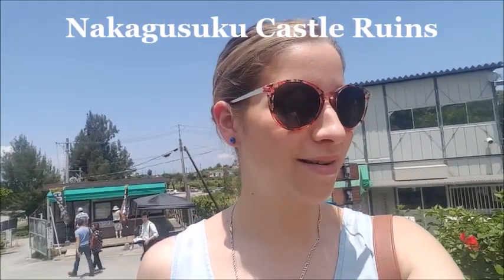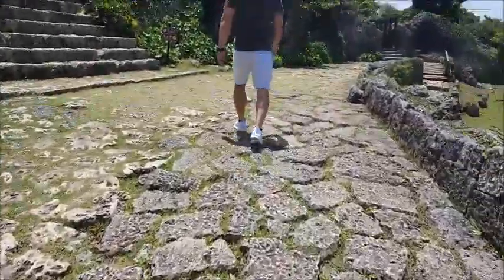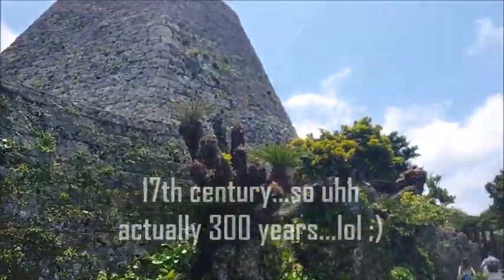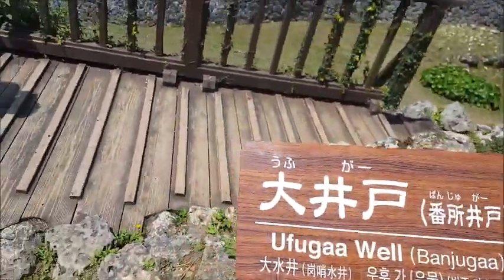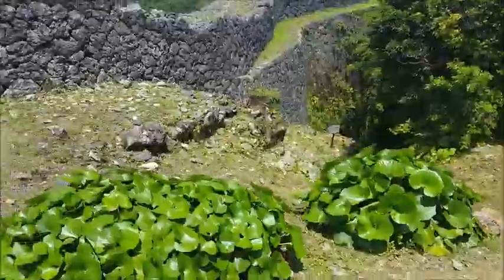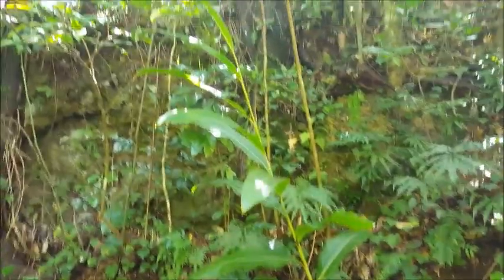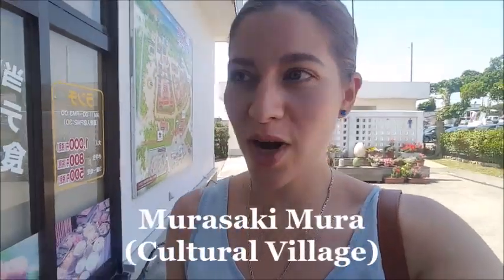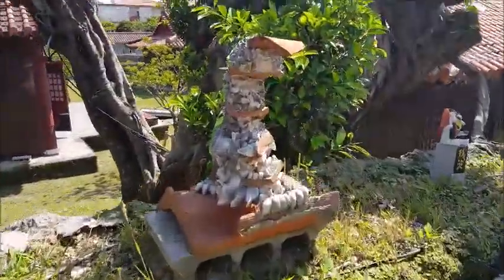Okinawa Holiday Day 3 // Japan May - 4th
Hello friends and family!

On this day we visited 3 locations: Nakagusuku Castle, Murasaki Mura (Culture Village) and the American Village. I hope you enjoy!!